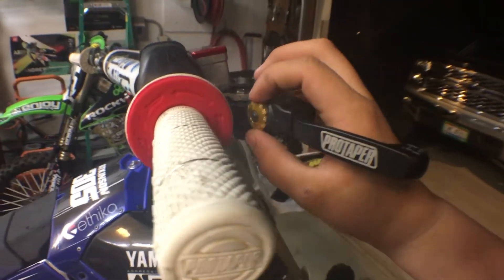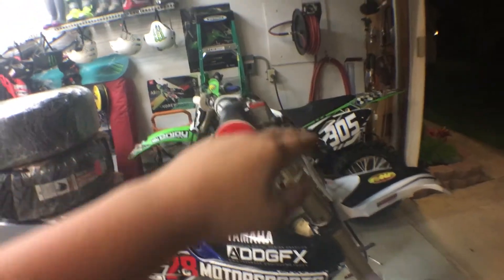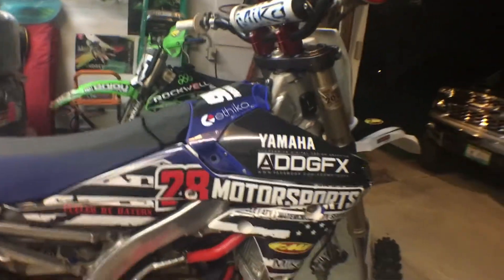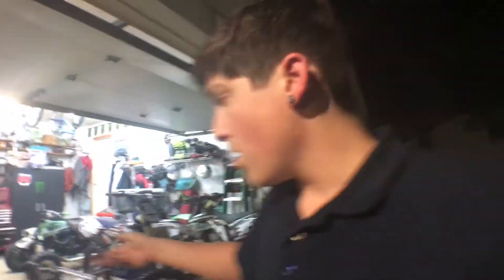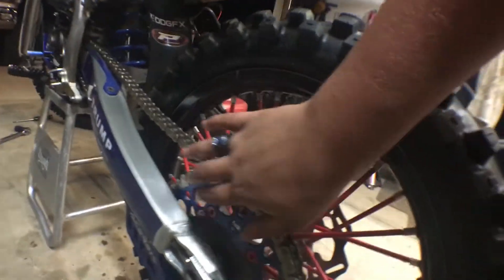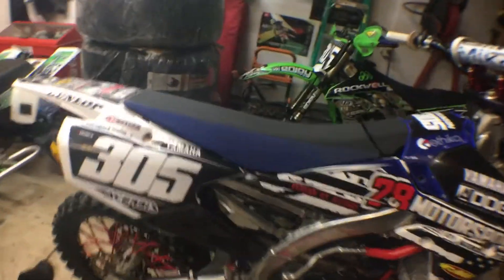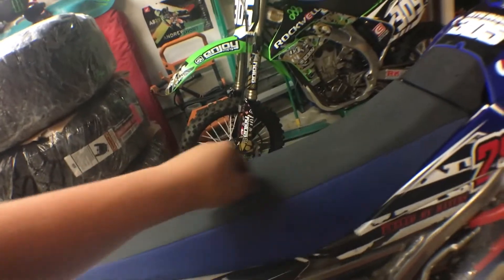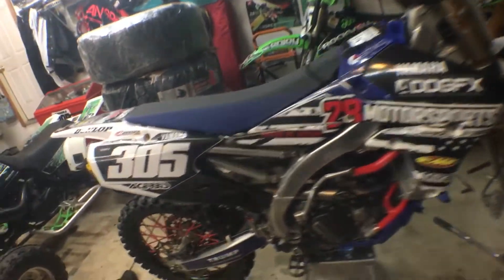FUTURE PLANS FOR THE BIKE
In this video what I’ll be talking about is the future plans and upgrades I would like to do with my 2015 YZ250F. A lot of the upgrades are cool but also super pricey! Make sure you watch the whole video to find out what they are !

Have a SnapChat ? Feel Free To Add Me ➝ TreyBMX

MY BIKES/MODS
2015 YZ250F
Full FMF 4.1 Titanium System w/ Mega Bomb Header
ADDGFX Graphics Kit Message Chris Watts for your kit today
Mika Metals Bars

Where All Of My Parts/Bike Work Gets Done
28 Motorsports
Ryan Kerr
2897 Johnstown Rd, Columbus, OH 43219